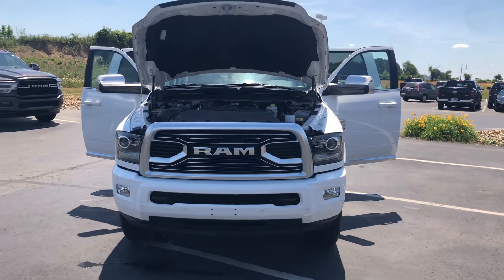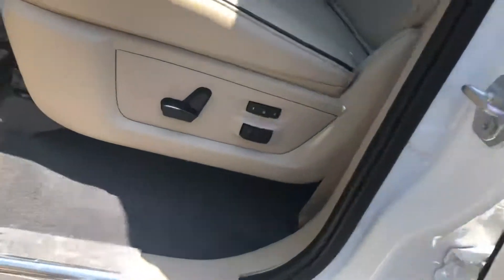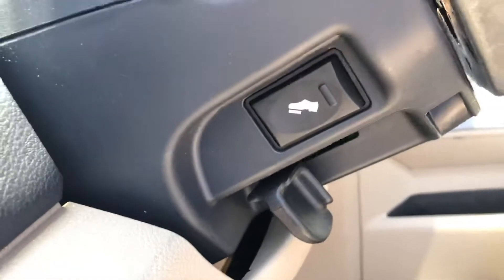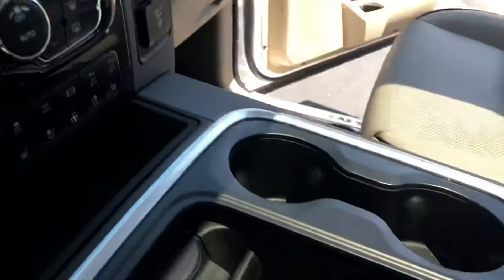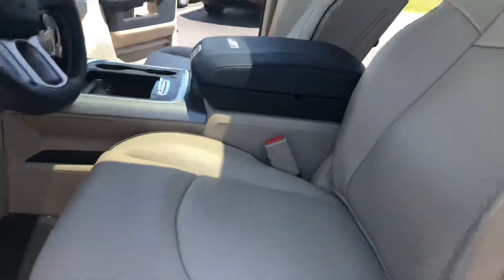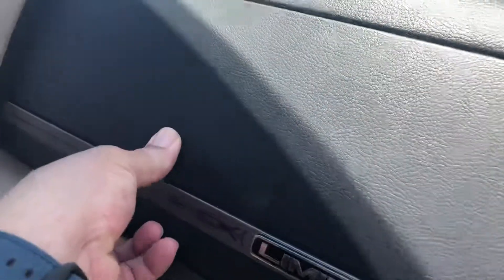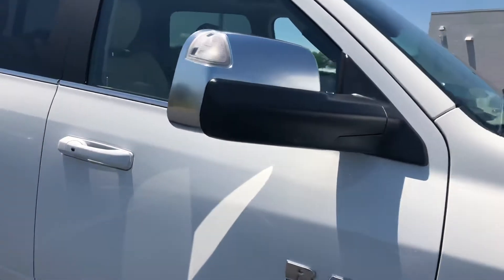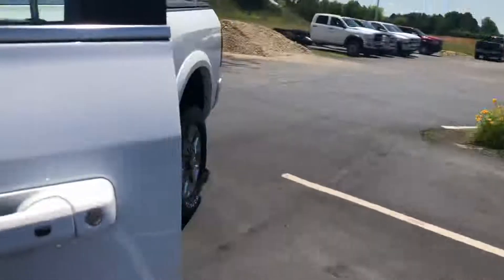2018 Ram 2500 Limited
Tungsten edition remote start diesel engine automatic transmission 4 x 4 bedliner bed cover heated cooled seats heated steering wheel subwoofer surround sound and loads of other options